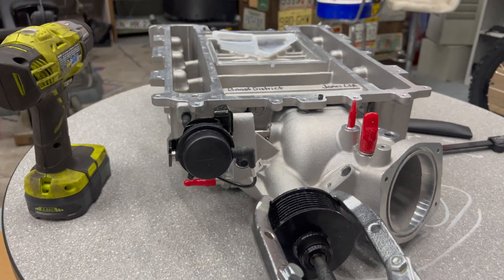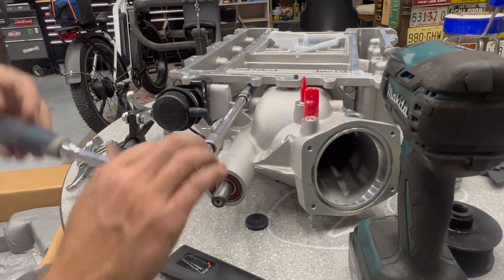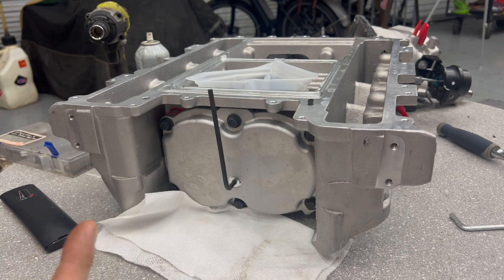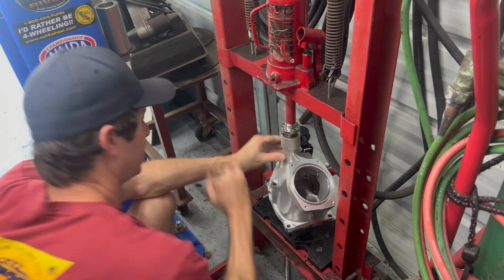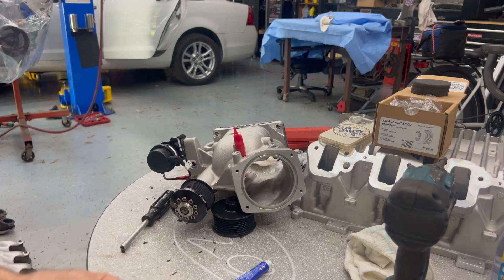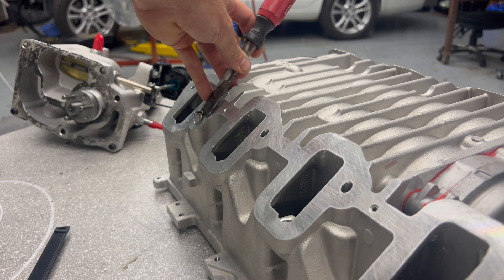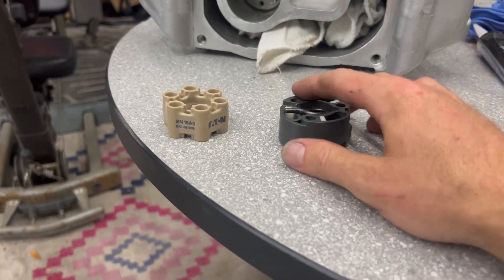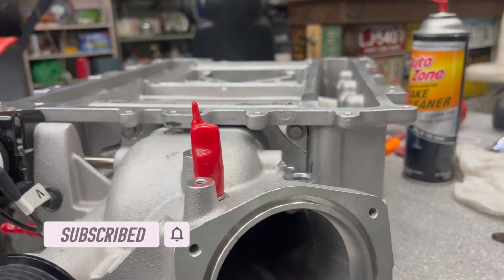LSA GripTec Pulley swap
In this episode we swap the stock LSA 3 inch upper pulley for a griptec 2.45 inch pulley for more Boost! Also, we upgrade the factory spring style isolator to a solid one. Our Caprice ppv is getting one step closer to completion.